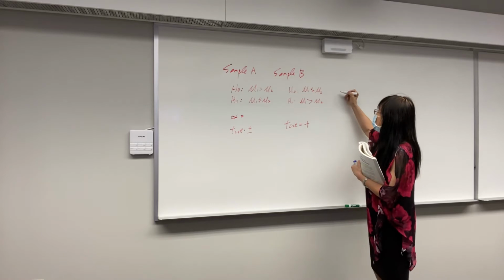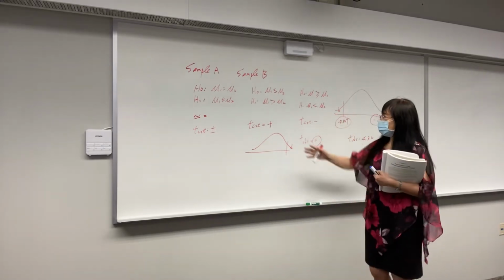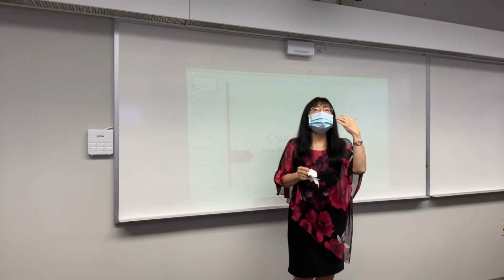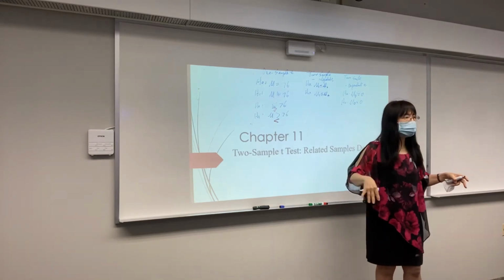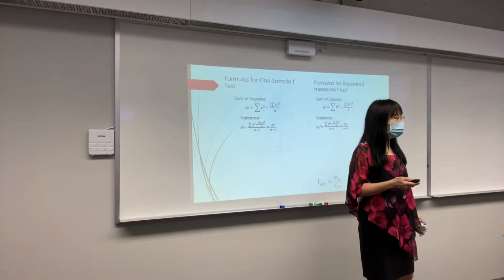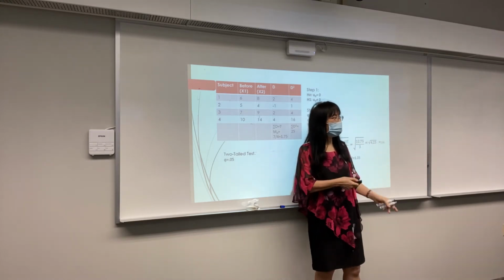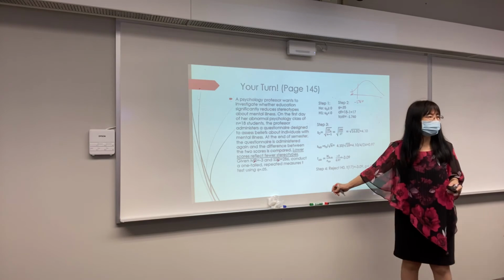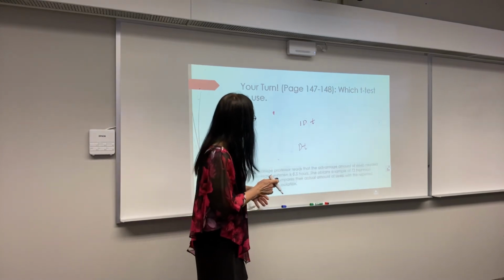Statistics: Dependent-t test-Lectured by Dr. Fang-Mei Law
Reference: Willard C.A. (2010). Statistics methods: A work text approach. Fred Pyrczak, Publisher
Dependent t test
Fang-Mei Law